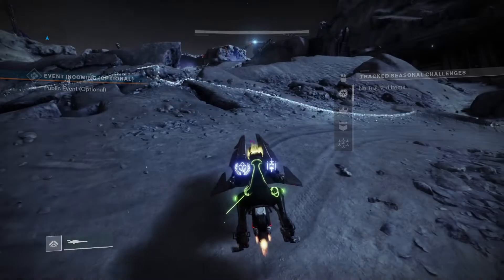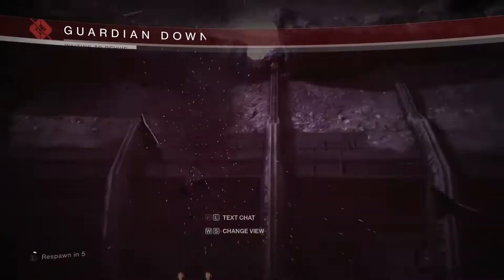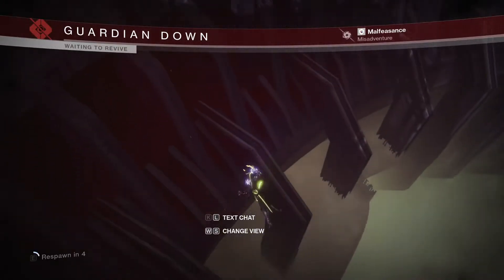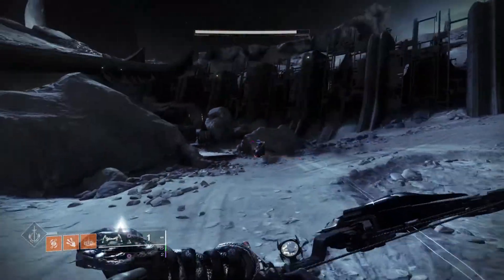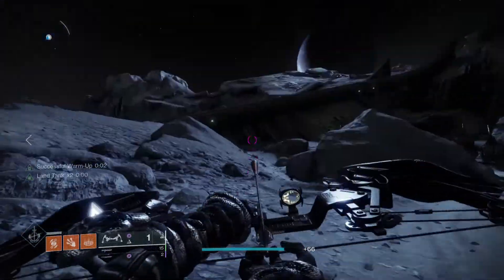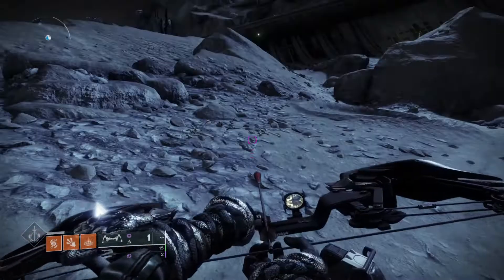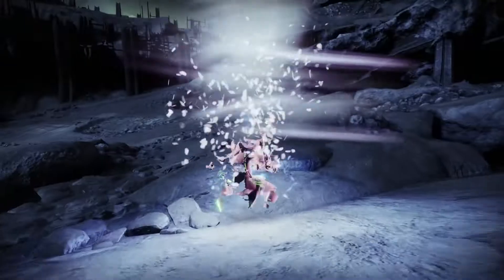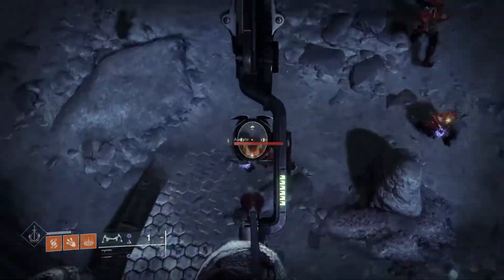Advanced sparrow tech: how to REVERSE (backwards) slipstream (#2)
GLHF learning :D